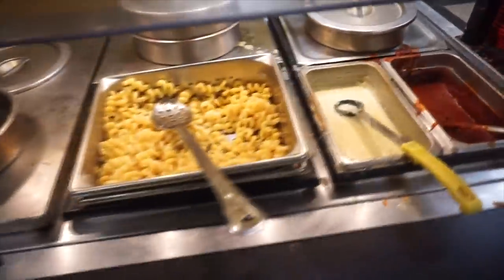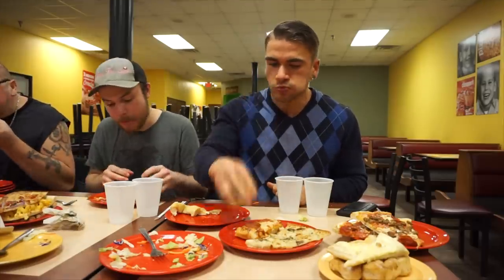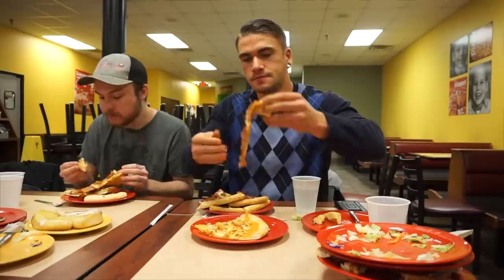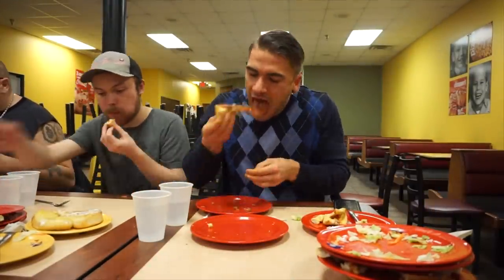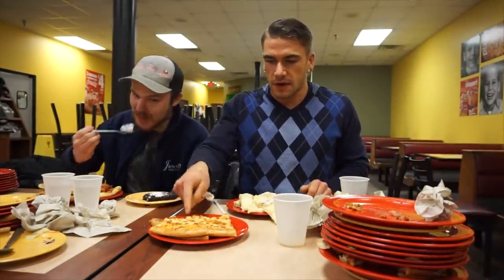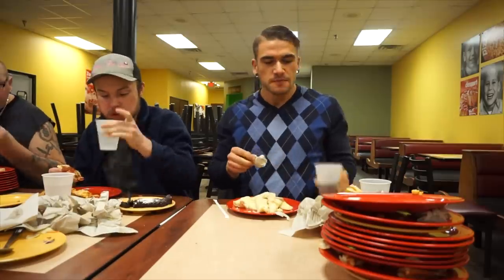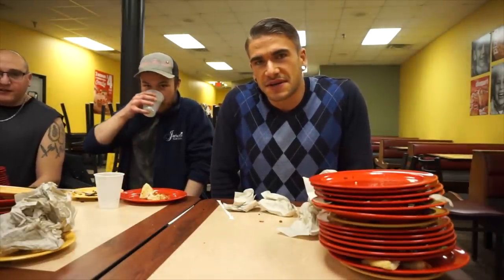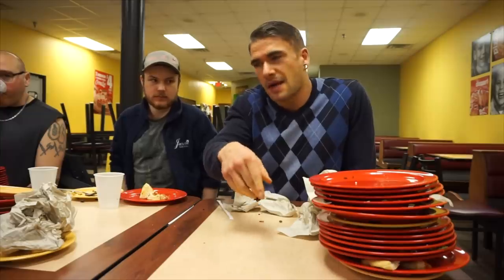CLOSING DOWN A PIZZA BUFFET! Competitive Eaters Go To CICI'S PIZZA | Cheat Meal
What happens when competitive eaters go to a Cici's buffet near closing time? Well... Tune in to find out.

Send me stuff to eat/review :) :
Joel Hansen